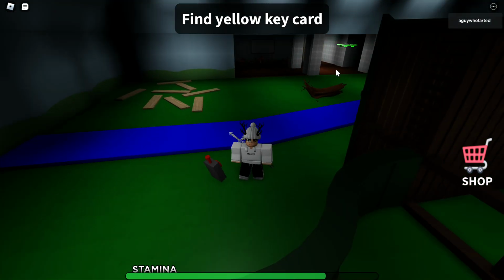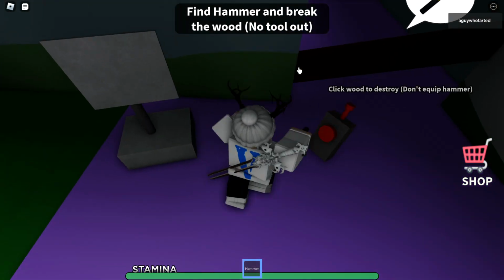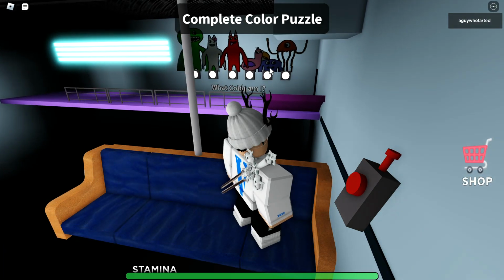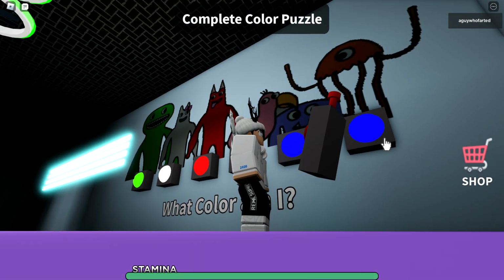Roblox Garten of ban ban story